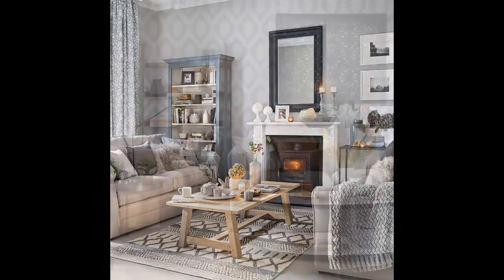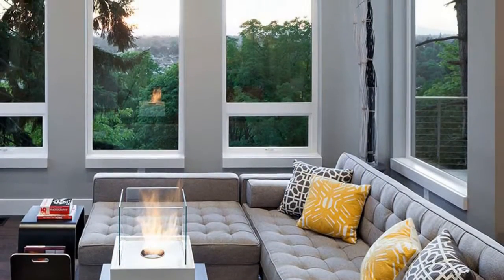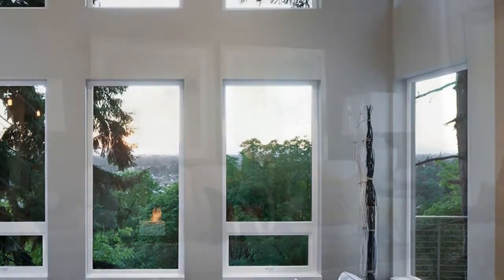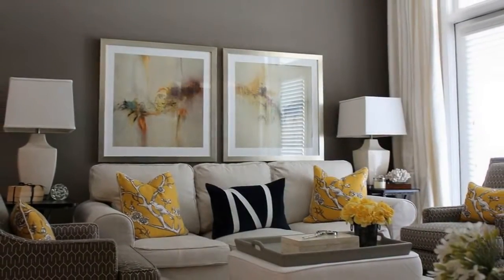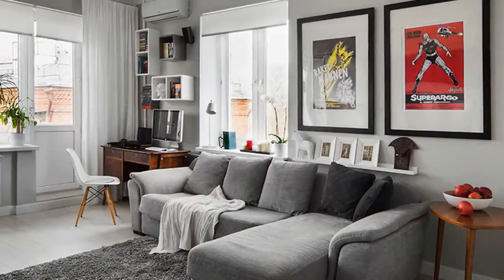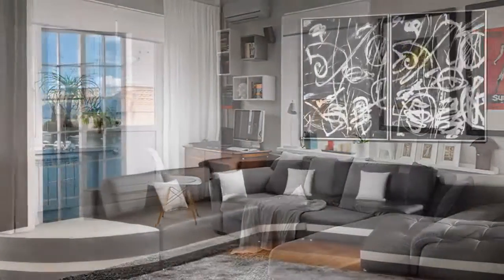50 Gray Living Room Ideas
50 Gray Living Room Ideas - Gray has become a go-to neutral for designers, thanks to its ability to bring sophistication and character to a space while keeping the mood tranquil. The soft shade particularly shines in the living room, as it allows art, furnishings, and other accents to take center stage. Too often, gray is dismissed as an unemotional color -- one that's impartila or bland when placed in home setting. However, this hue can be chameleon of sorts, blending with warn hues for a laid-back space, playing with patterns and pops of color for a playful abode, or perhaps taking over the entire room for a cool, sophisticated aesthetic. When used appropriately, gray can have a breathtaking impact